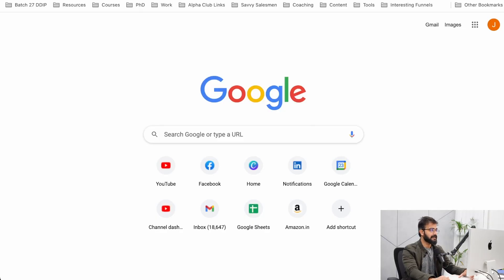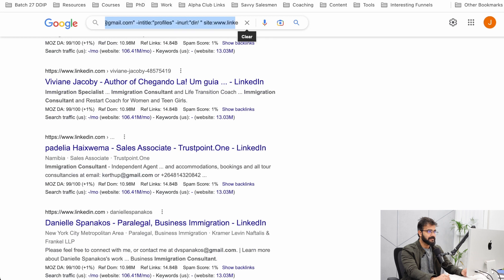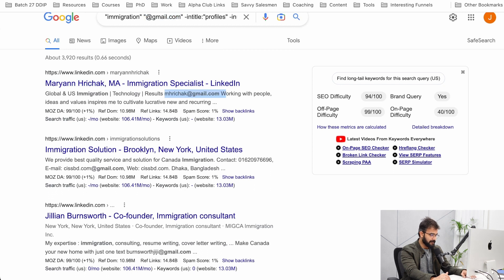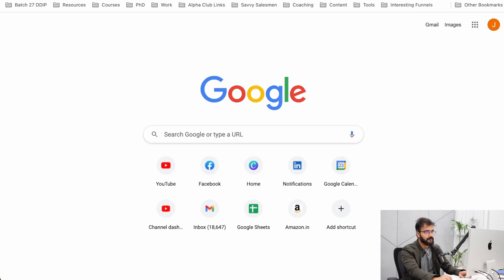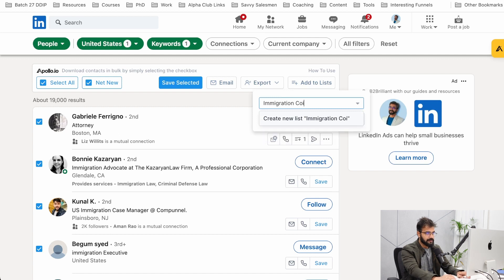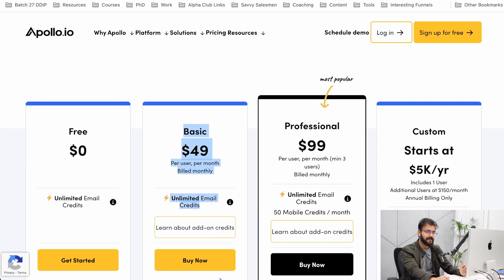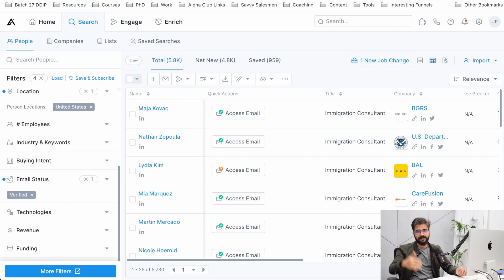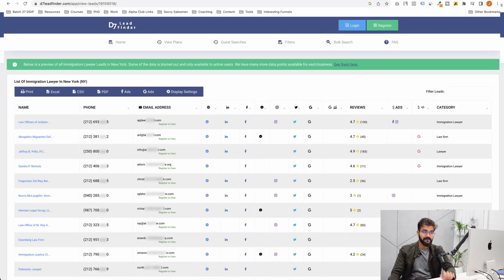Here's How I Extract 5000+ Contacts in 10 Minutes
. Are you tired of manually copying and pasting contacts from different sources? In this tutorial, I'll show you how to extract 5000+ contacts in just 10 minutes using Hunter.io.

First, I signed up for a Hunter.io account and installed the Chrome extension. Then, I used the extension to extract email addresses from websites and used the bulk domain search to extract email addresses from a list of domains. I verified the email addresses and exported my contacts in a CSV file.

By using Hunter.io, I saved hours of manual labor and was able to quickly gather a large number of contacts. This tool is ideal for anyone who needs to extract contacts regularly, such as sales or marketing professionals.

In conclusion, if you want to extract 5000+ contacts in 10 minutes, Hunter.io is the perfect solution.